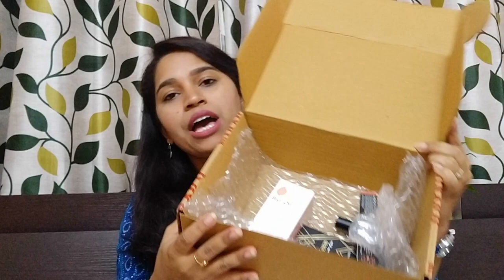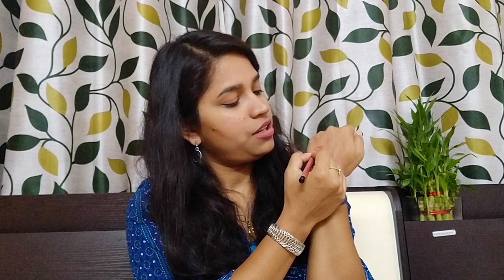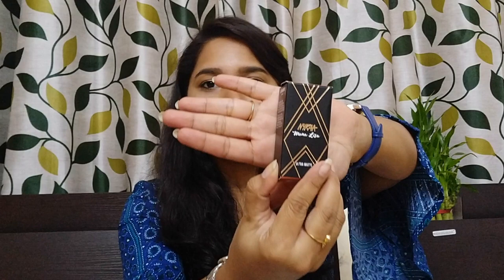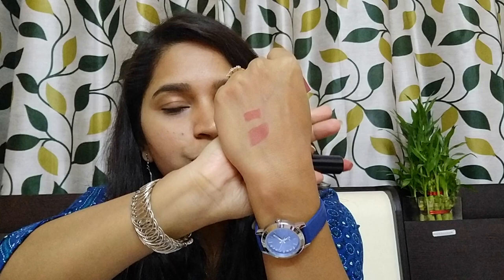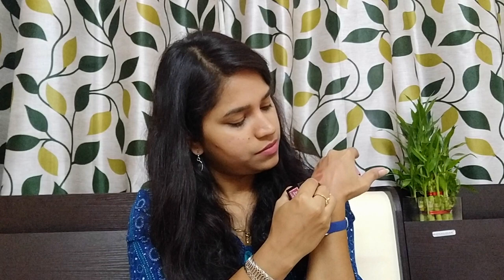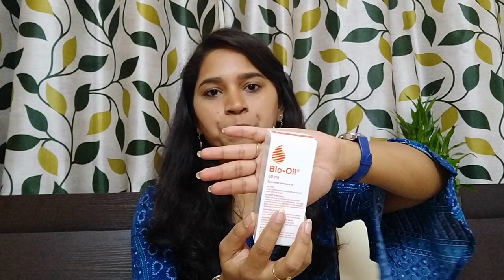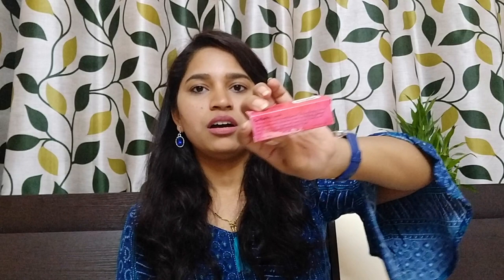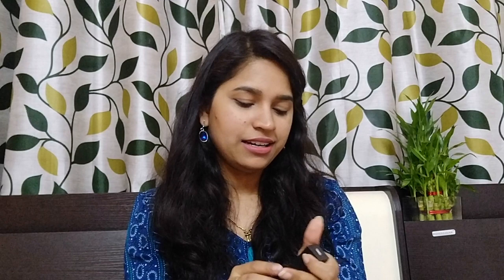1st Nykaa haul | Affordable Makeup | Everything Under Rs.600 | Mini Haul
Hey Guys,

I am Apoorva, a 'budding Youtuber'. Hope you all will support me throughout my journey.

In this video I have shared the products that i have purchased from Nykaa.

Everything is from affordable category and below Rs.600

Below is the list of items -

Bio Oil (60 ml)- Rs.316
Nykaa Ultra Matte Lipstick - Diana (Rs.599)
Nykaa Ultra Matte Lipstick - Monalisa (Rs.599)
Nykaa Lips Don't Lie Lipliner - Pillowfight (Rs.350)
Nykaa Star Nail Enamel - Boujee' Rose Gold (Rs.199)
Nykaa So Matte Lipstick - Doll House (Free)